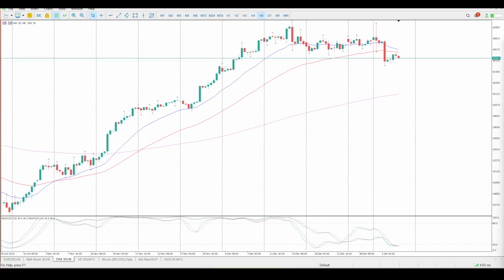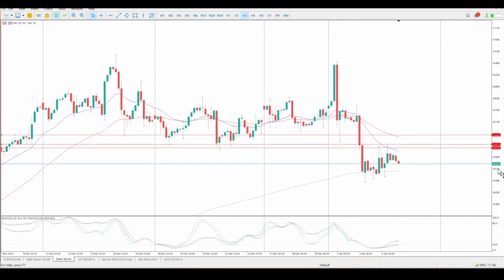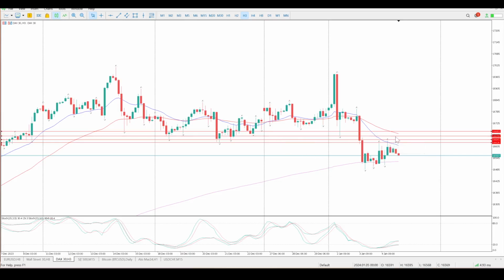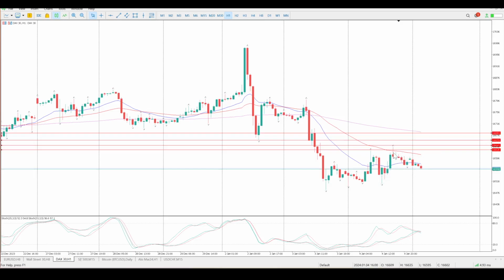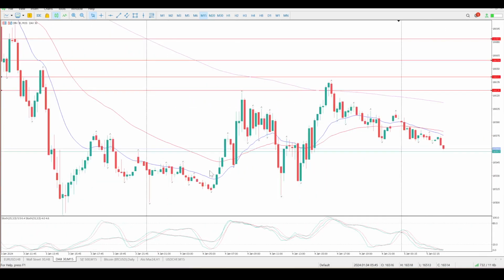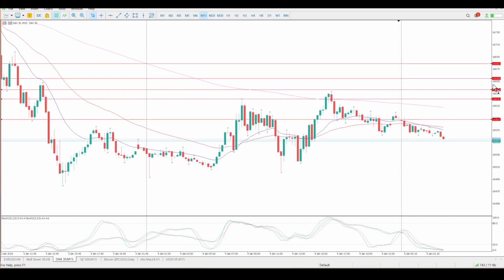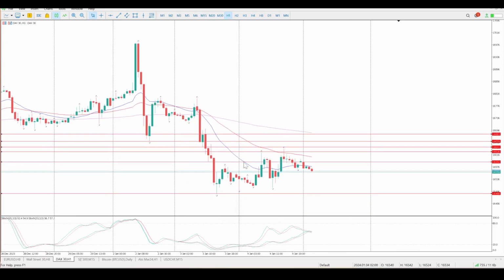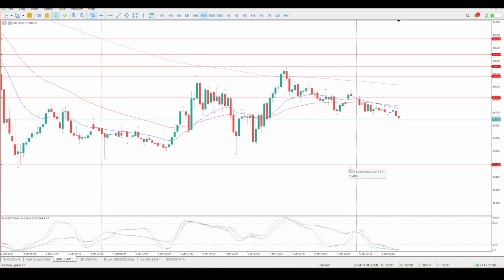DAX 40 Today 5 January 2024 Day Trade Setups and Daily Technical Analysis. Learn to Trade.